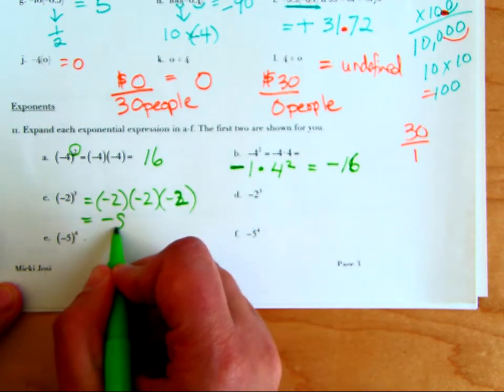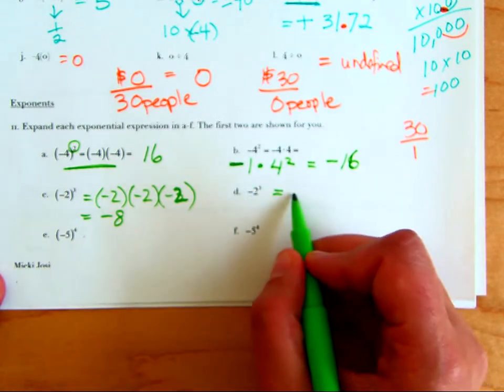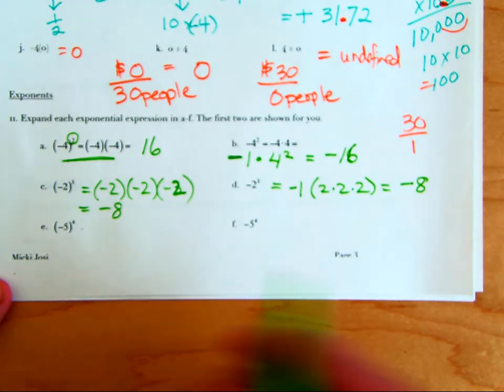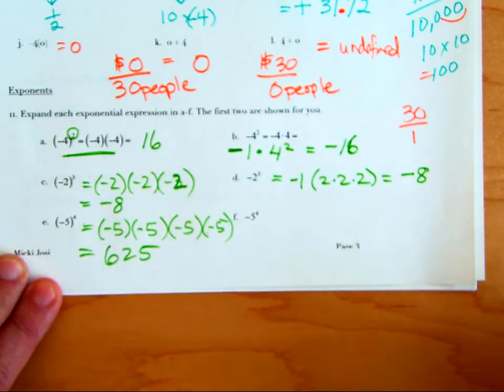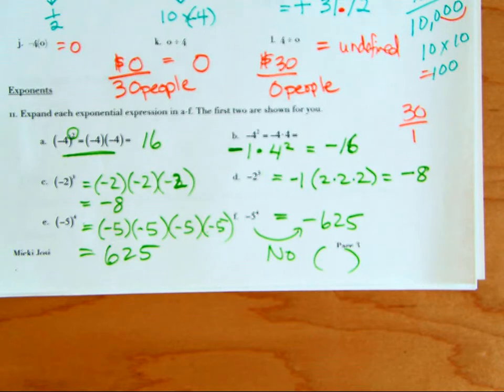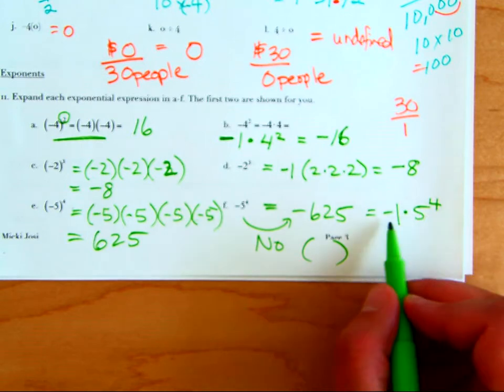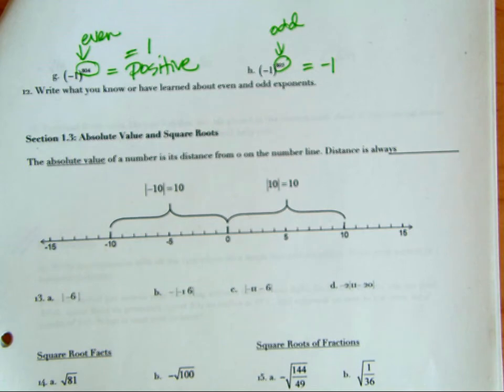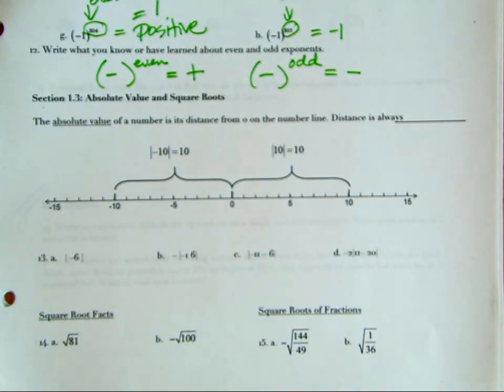Negatives and Exponents